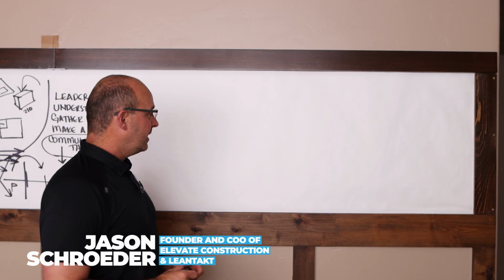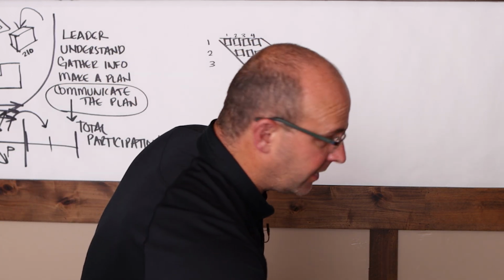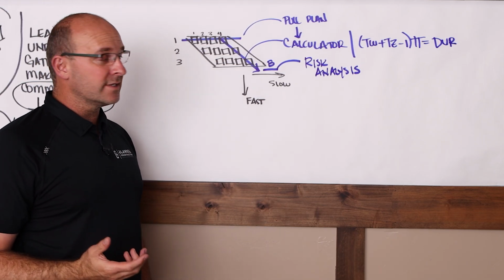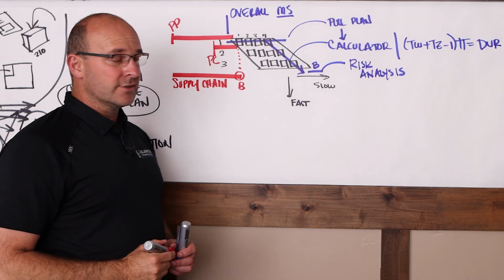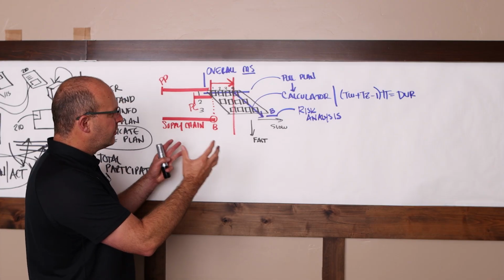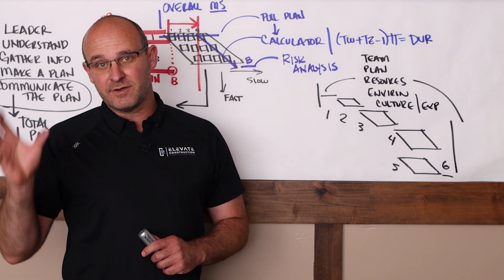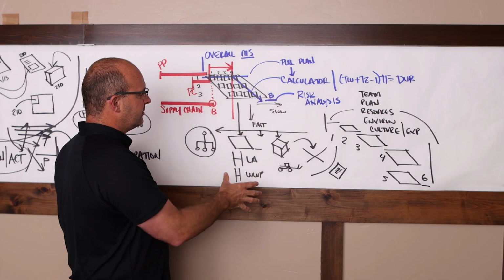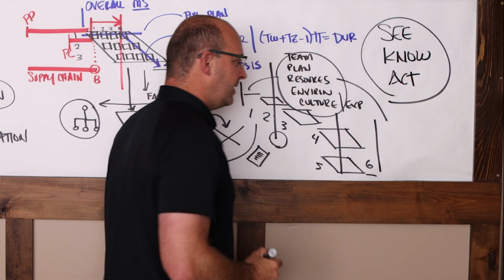What Is A Construction Phase Plan?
What is a construction phase plan? If you've just been creating one big plan for your projects so far, then learning about phase planning will be game-changing! In this video, I'll teach you how to visualize a construction project in phases and how to plan it all out in a phase-centric approach!

Jason Schroeder

00:00 Intro
00:56 Construction Phases
01:49 Sequence & Flow
02:33 Buffers & Risk Analysis
02:55 Base Framework
03:13 Preparation
04:09 Key Pattern
04:41 Project Overview
05:23 Key Elements
07:05 Good Phase Plan
07:26 Learn More